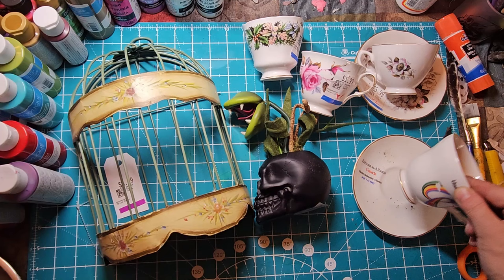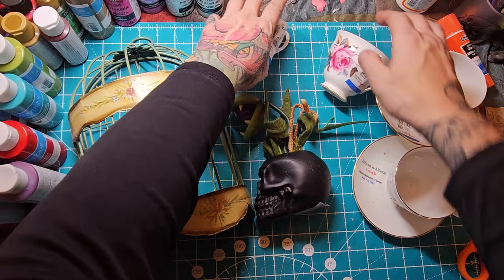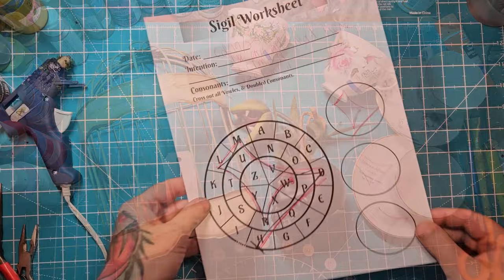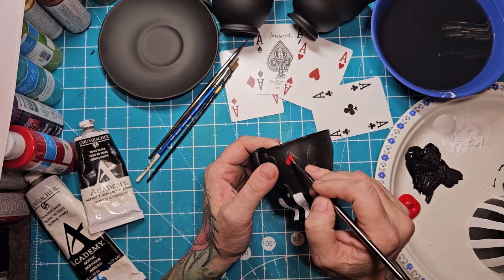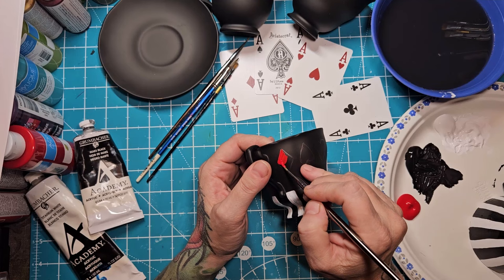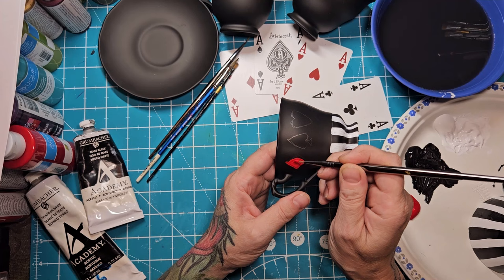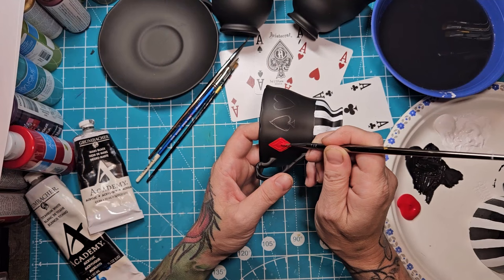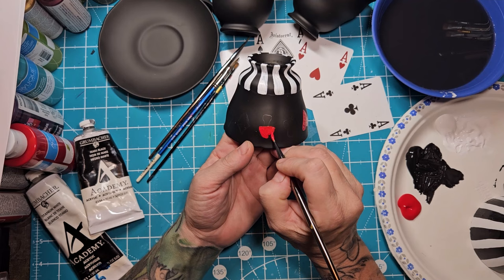Thrift Flip with Beverley Butterfly craftwitchthriftychallange PART 1 - Tim Burton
craftwitchthriftychallange with @BeverleyButterfly our very first Collab together! We love to thrift and recycle. So here is a challenge for you at home as well as other creators! Rules are listed below

Rules are :
-you must thrift or find items to turn into art to match the theme
-Follow the theme of  Tim Burton or 90's whimsical Goth
- design and hide a sigil somewhere in the artwork
- put in a mushroom for Cara and a Butterfly for Beverley and something to represent  you ( can be any size even a tiny hidden one or a part of the whole piece)
-Challenge 3 people